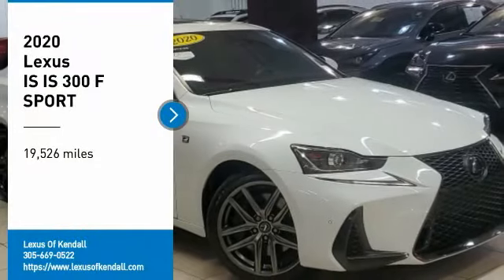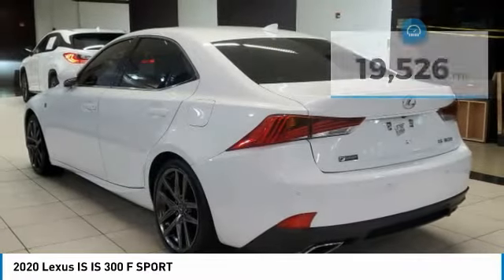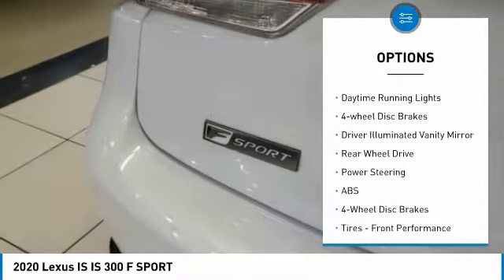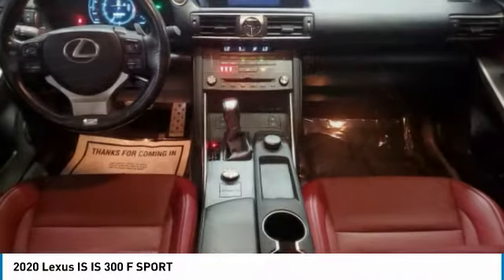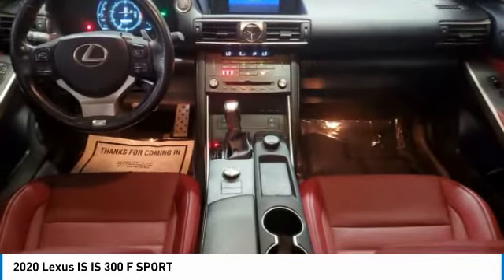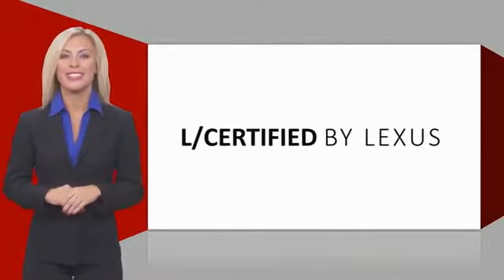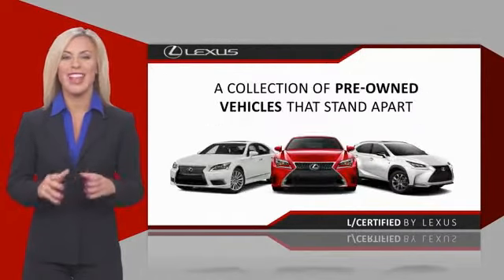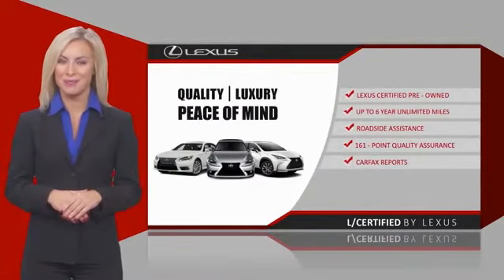2020 Lexus IS L94166A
2020 Lexus IS IS 300 F SPORT

This IS is located at Lexus of Kendall in Miami, 10775 S Dixie Hwy. Paperless credit application makes car buying safe and simple. Lexus buyers in Miami looking for an IS please call us regarding stock number L94166A. This Lexus Sedan is priced to sell at 35497. ### Por favor lla menos para obtener nuestro mejor precio con respecto al nu mero de stock L94166A. Este Lexus Sedan tiene un precio de venta de $ 35497. Hacemos la compra sea simple y fa cil con una solicitud de cre dito sin papel y un financiamiento a bajo intere s. Reciba entrega a domicilio o recogida en la acera. ##Recent Arrival! Certified. Clean CARFAX. CARFAX One-Owner. Priced below KBB Fair Purchase Price! Odometer is 4555 miles below market average!LEXUS CERTIFIED, ** NEW PRICE! **, ONE OWNER, All Routine Maintenance Up to Date!, LOCAL TRADE, Leather, MUST SEE!, LOW PAYMENTS, LOW MILES, iphone / android Navigation Compatible, Leather / Leatherette, Sunroof / Moonroof, Extended Warranty Available!, All Books & Keys, ONE OF A KIND, PRISTINE, CERTIFIED INSPECTION. 21/30 City/Highway MPG 2020 Lexus IS 300 4D Sedan 2.0L I4 Turbocharged RWD Ultra WhiteAwards:* JD Power Initial Quality Study (IQS)